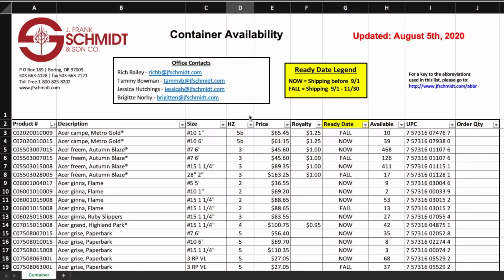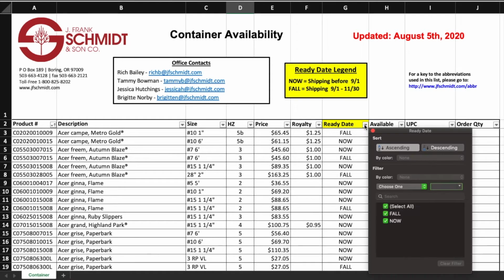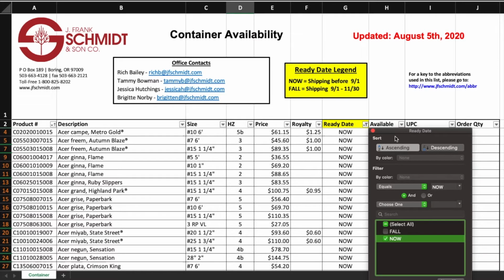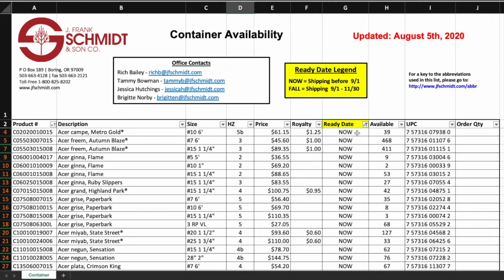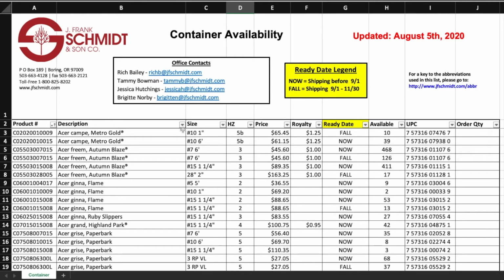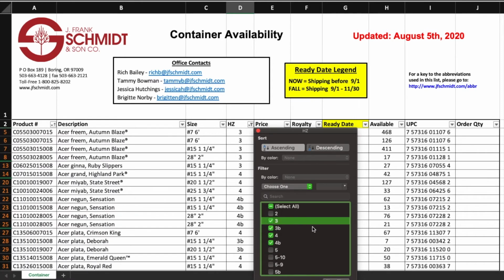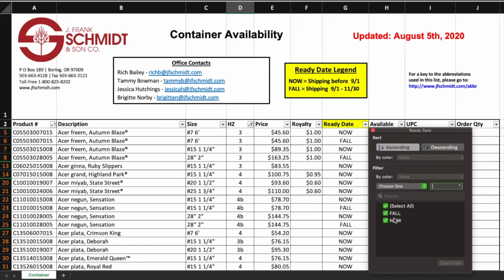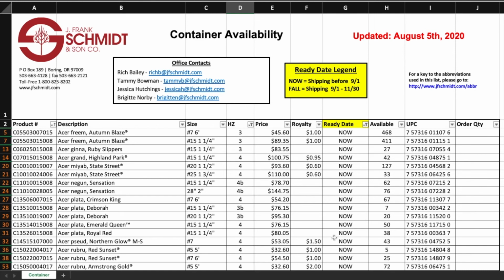Filtering our Excel based Stock Available Files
A quick explanation of how to use the filtering boxes in the header row of our stock available lists.